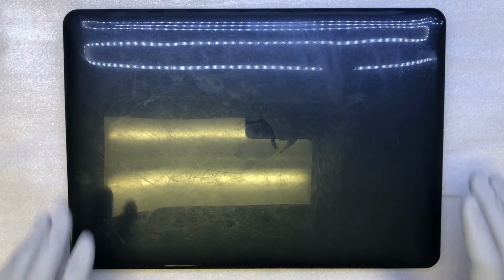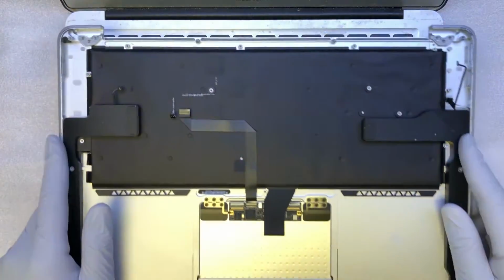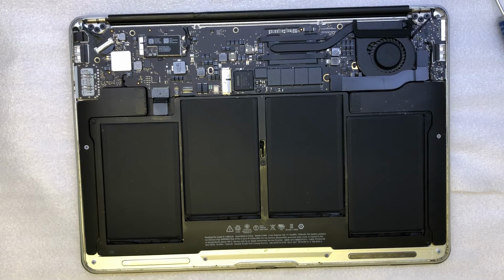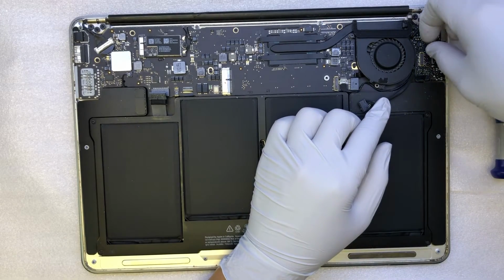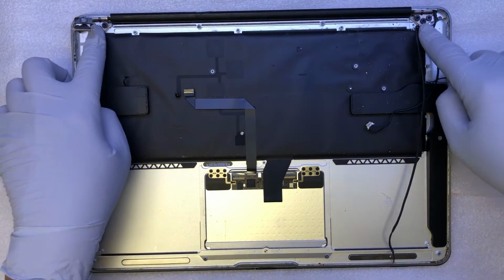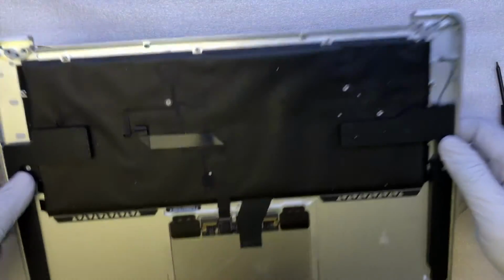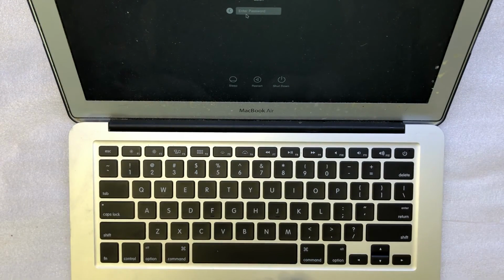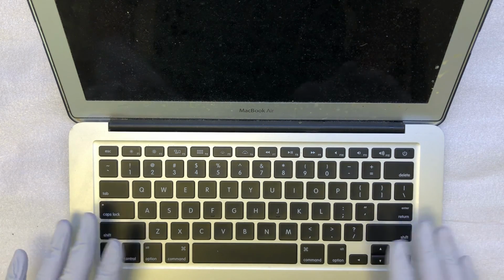Macbook Air 2015 Top Case Keyboard Replacement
How to replace a Macbook Air 2015 top case keyboard and touchpad.

If you have a broken keyboard, this is a step by step tutorial video on how to replace it.

6pcs Repair Tool Kit for MacBook Air & Pro:

Delcast MT02 Magnetic Non-Slip Project Mat: